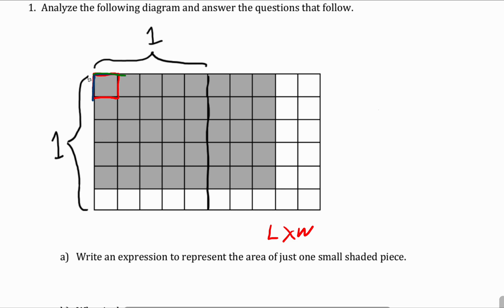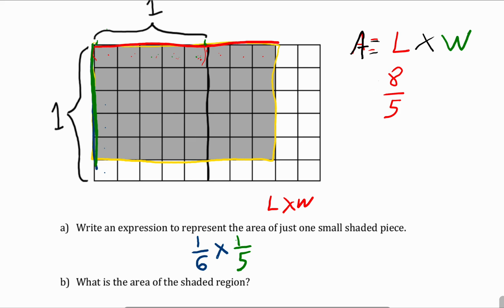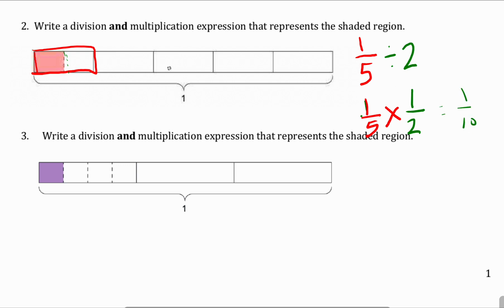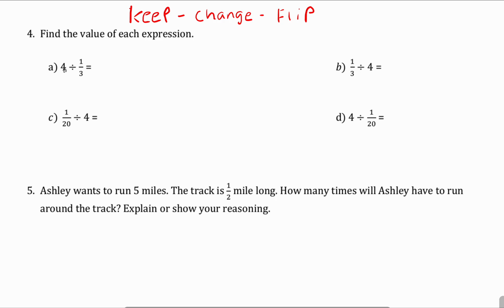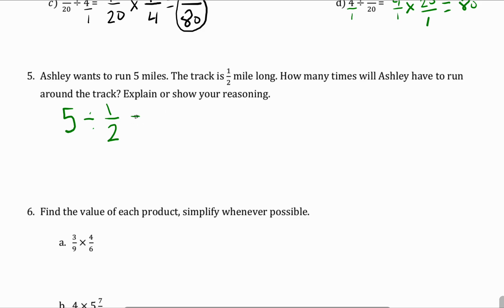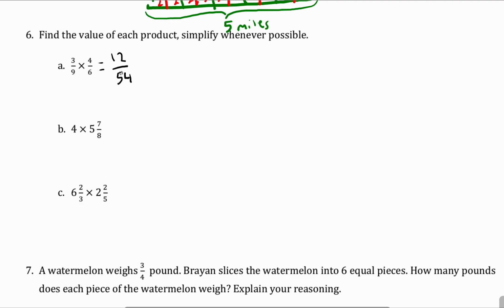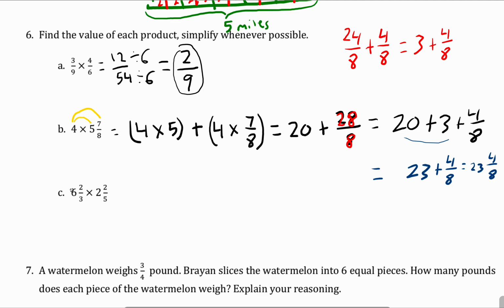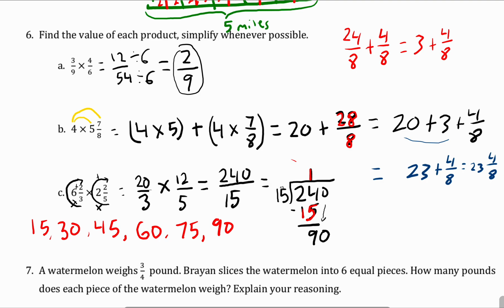Grade 5 Illustrative Math Unit 3 - Multiplying and Dividing Fractions REVIEW for End of Unit part 1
By Mr. Castillo